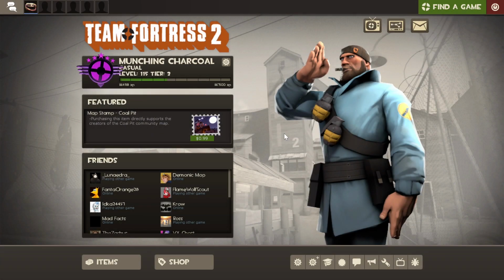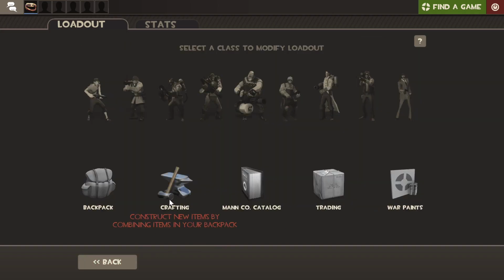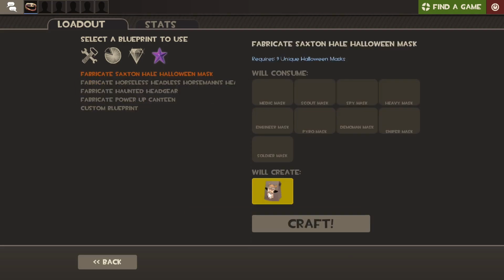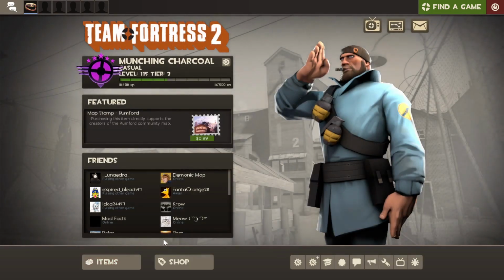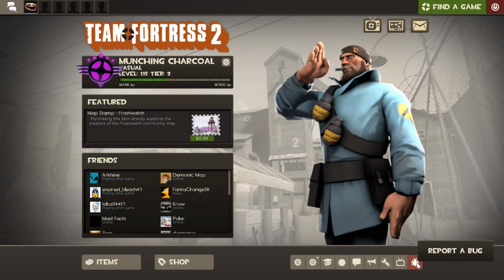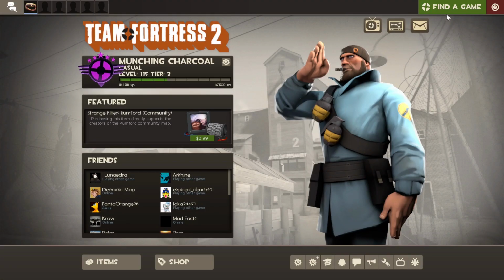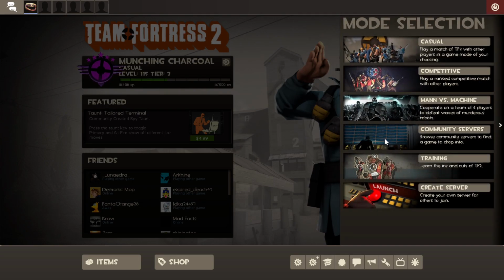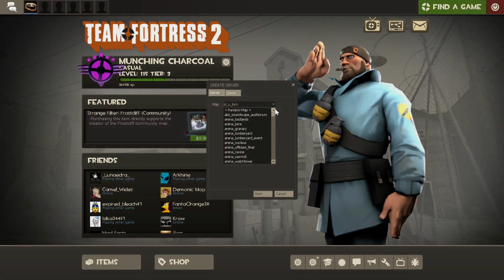Learning Team Fortress 2 : Episode #1 The Menus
This is the first episode to a multi-part series meant for new players learning how to play Team Fortress 2. This first episode highlights only the menus upon booting up the game. More to come soonish!

0:00 - Loadouts
0:36 - Backpack
0:53 - Crafting Items
1:33 - Common Items
1:40 - Rare Items
1:58 - Special Items
2:05 - Mann Co. Catalog
2:20 - Trading
2:34 - Warpaints
2:48 - Mann Co. Store
3:14 - Settings
3:32 - Misc. Buttons
3:59 - Twitch, TF Dev Messages, and Contracts
4:12 - Contracts Expanded
4:45 - Casual Matchmaking
5:04 - Competitive Matchmaking
5:19 - Mann Vs. Machine
5:39 - Community Servers
5:49 - Basic Training and Offline Practice
6:24 - Create a Server